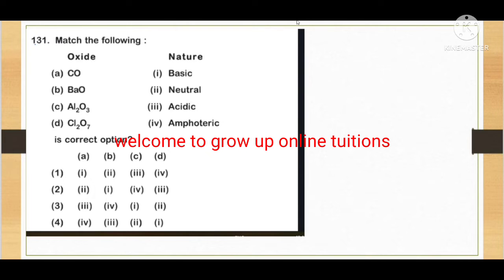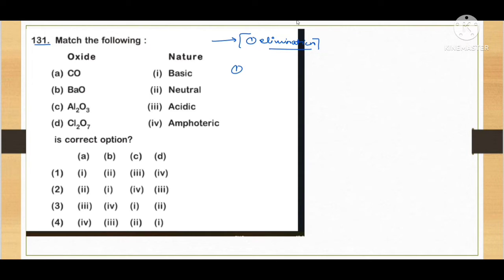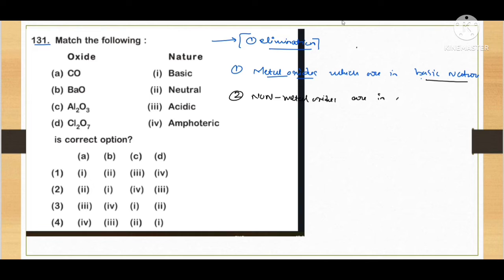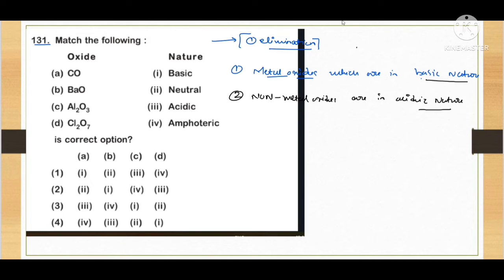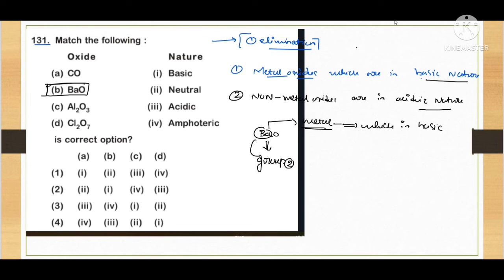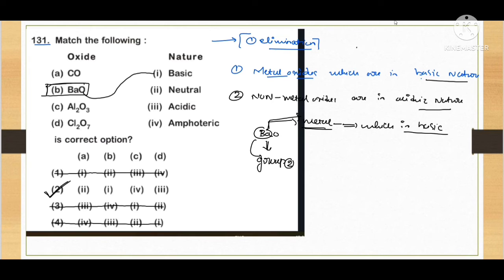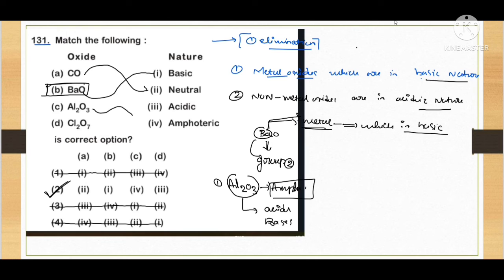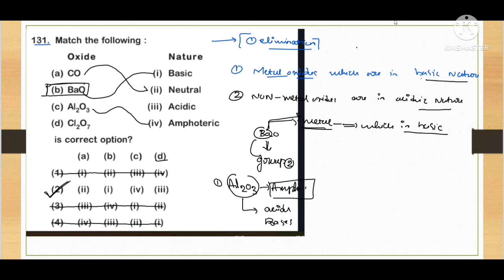AP EAMCET CHEMISTRY 150 IMPORTANT TOPICS FOR 2022 TOPIC 63/150